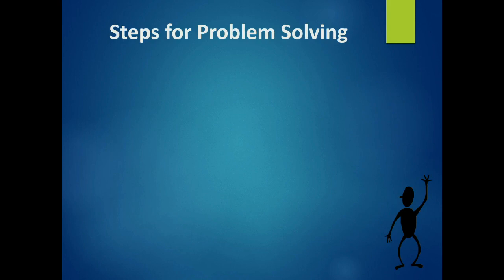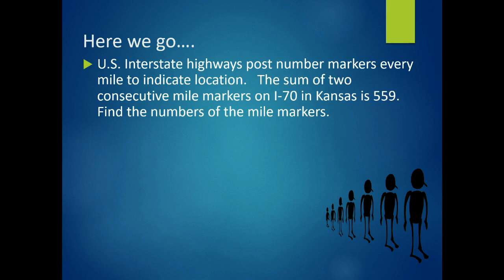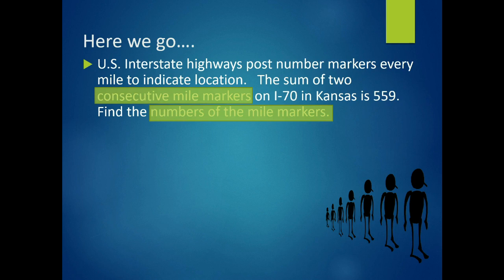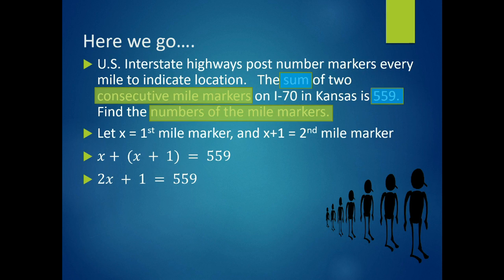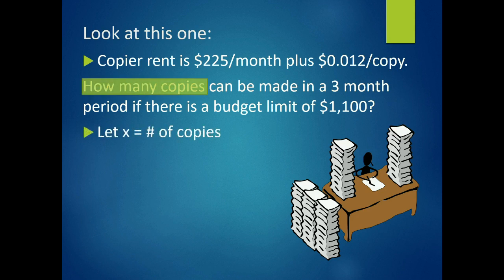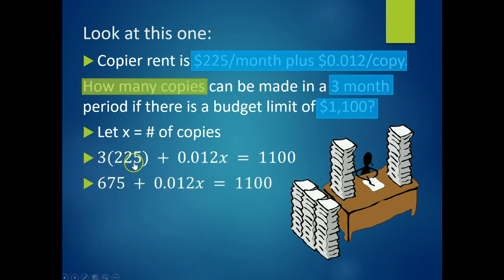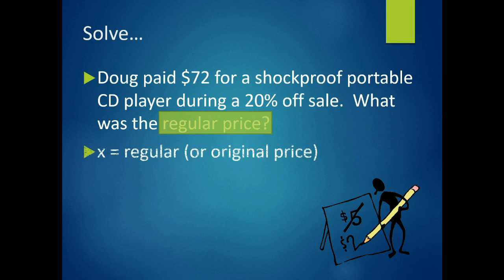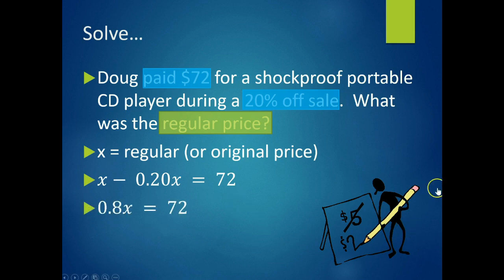Problem Solving– Elementary Algebra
Learn how to use a five-step approach to solve application problems.